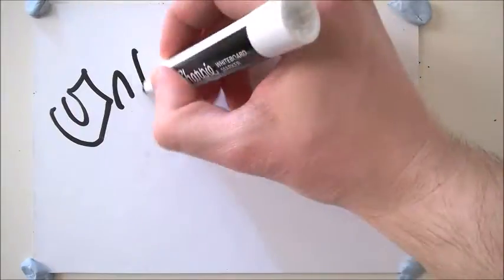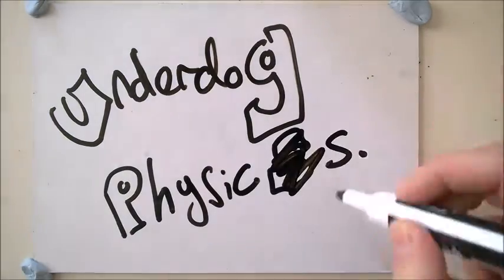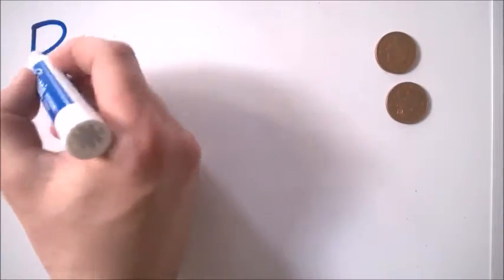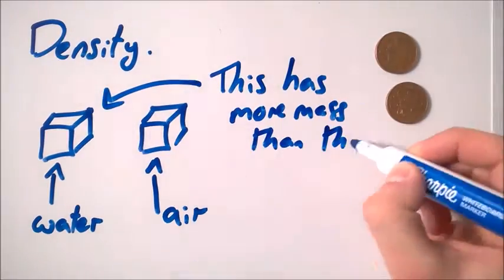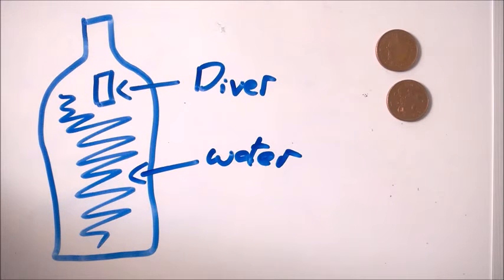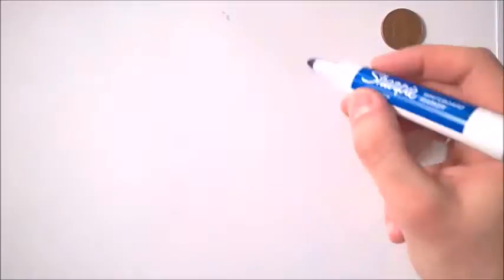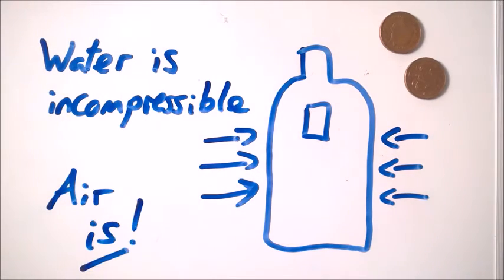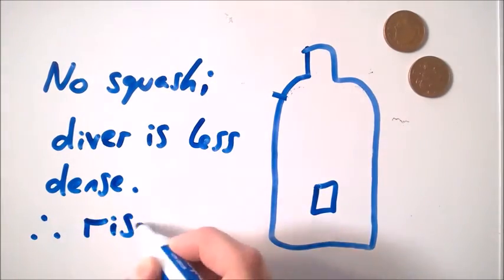Cartesian diver - GCSE Physics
Knocking it up a notch with some montage-rock-music; here's a no-fuss guide to making your own cartesian diver.
Careful with the lighter if you want to try this yourself.